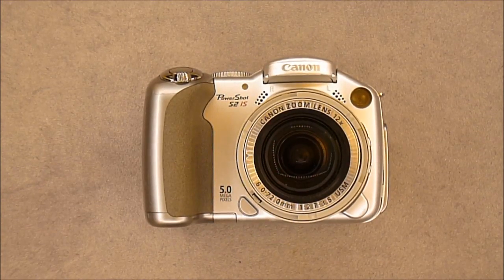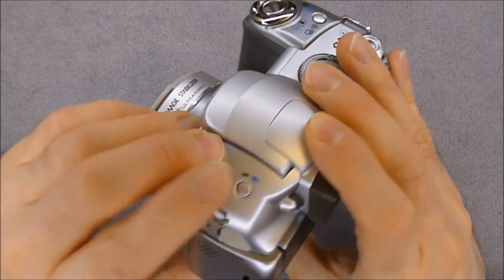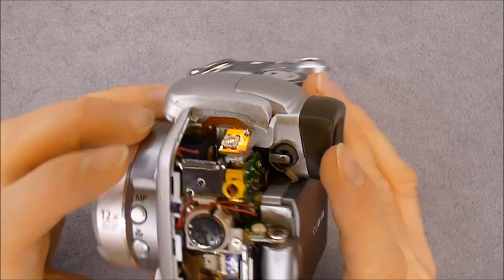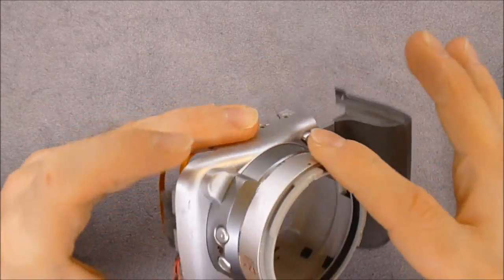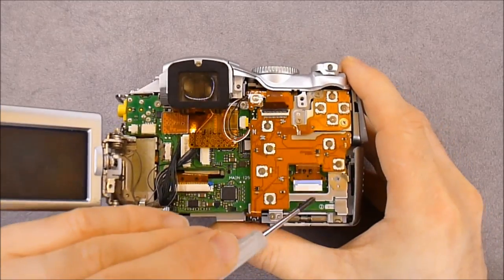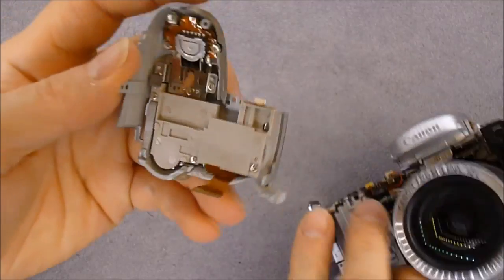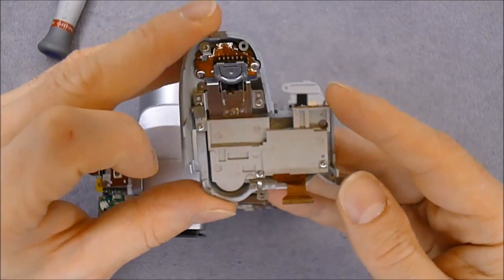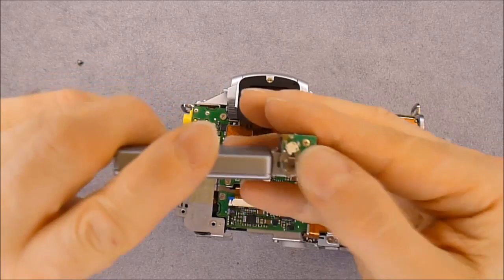Canon S2 is teardown part 1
Special guest: evil flash capacitor !